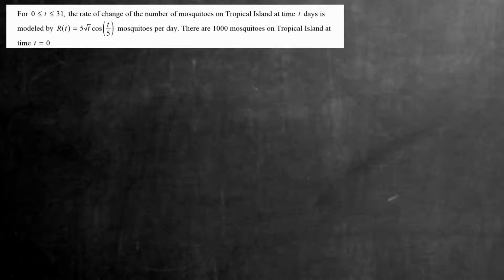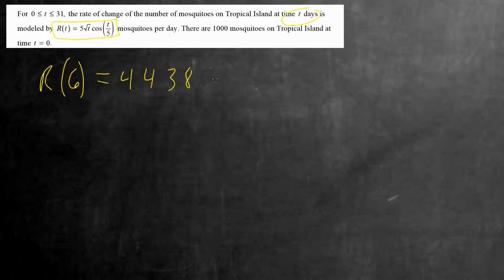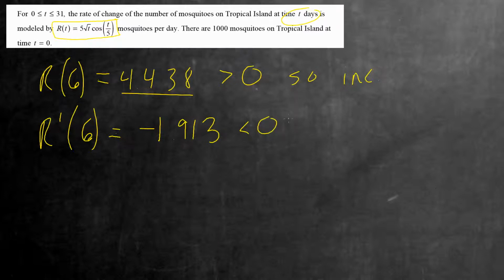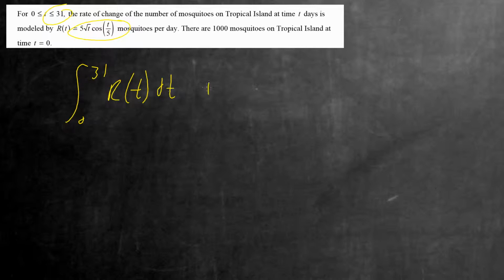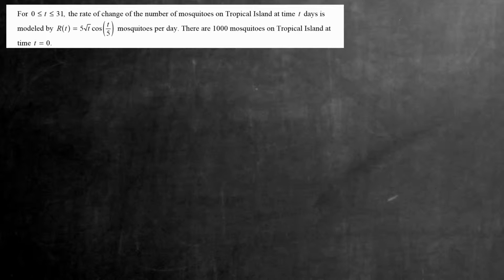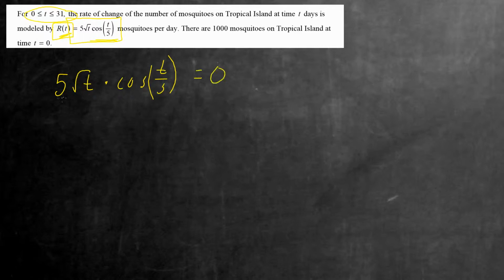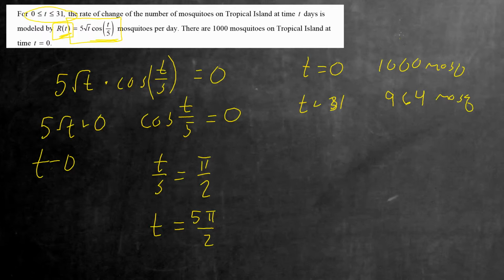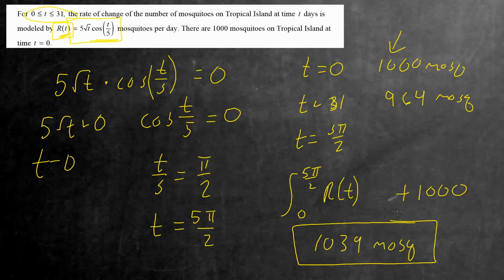AB_2009_2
rates